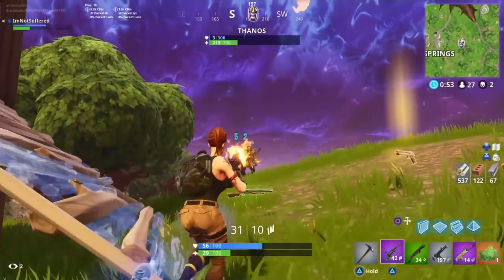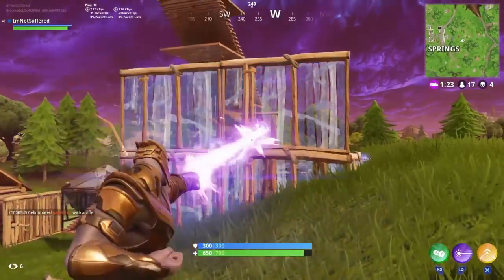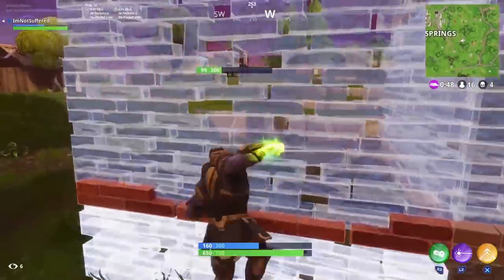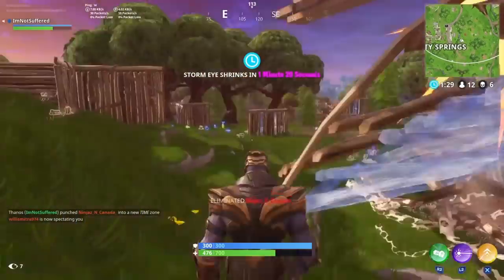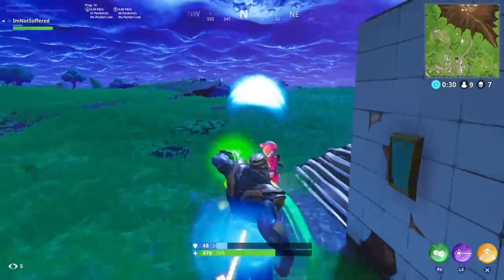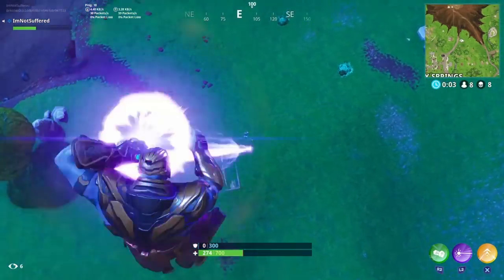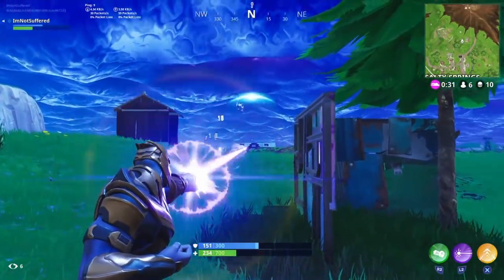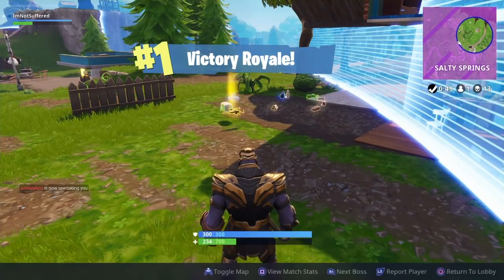New Fortnite - Avengers Infinity War Gauntlet Gameplay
PSN Accounts
Main: Sufferedline780y
2nd: ImNotSuffered